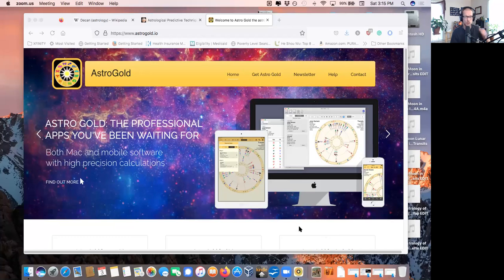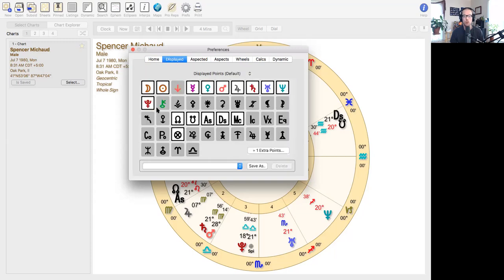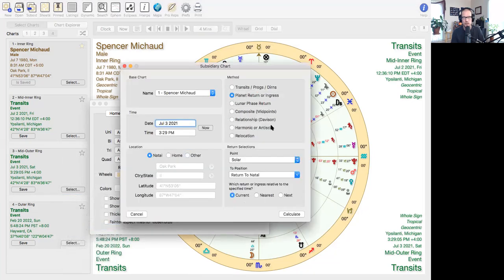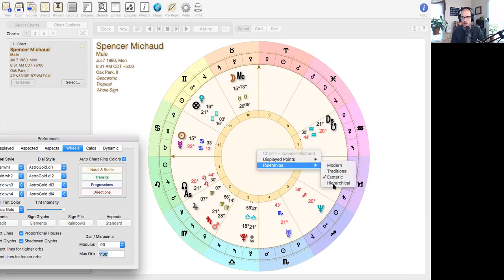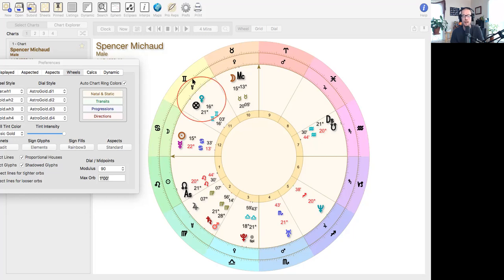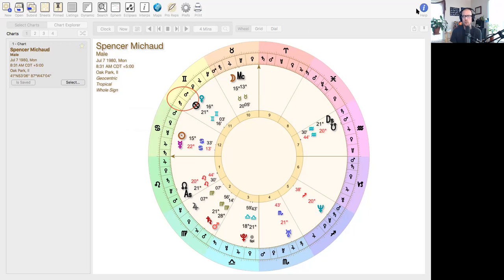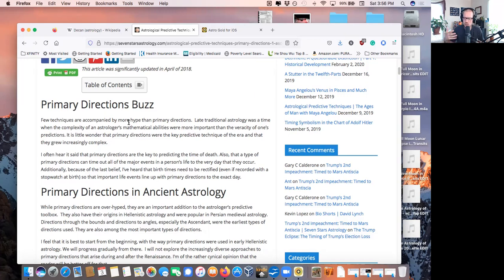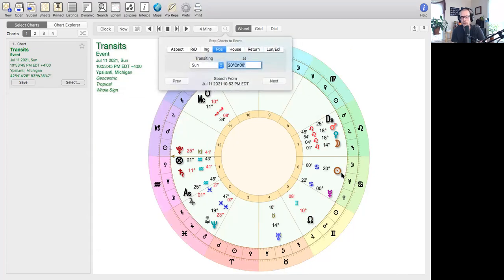Using Decan & Term Wheels in AstroGold - Astro Tech & Techniques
Spencer Michaud explores how to use the new Decan & Term wheels in the Astrology software program AstroGold, demonstrating their use through a chart examination with traditional decanic / bound rulership techniques.
*small correction at 29:00, *aversion*, not antiscia
Finding value in these videos? Help Spencer keep creating content by buying him a coffee! Thank you for your support! : )
Thank you for supporting your local astrologer! : )